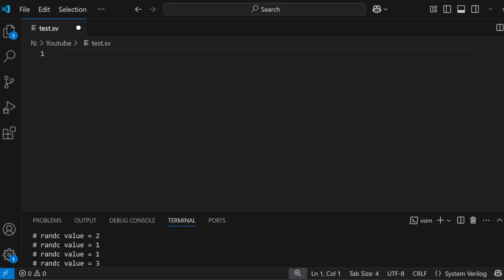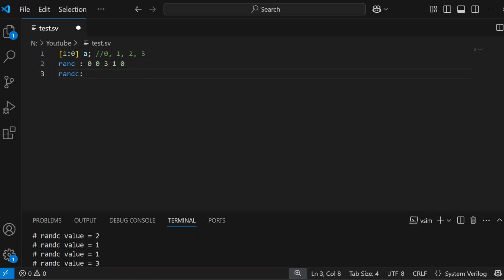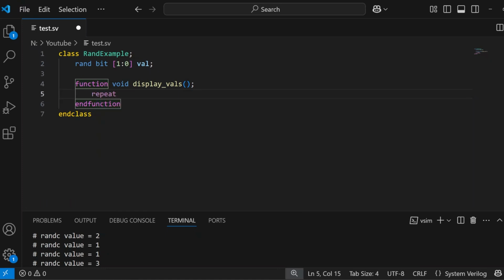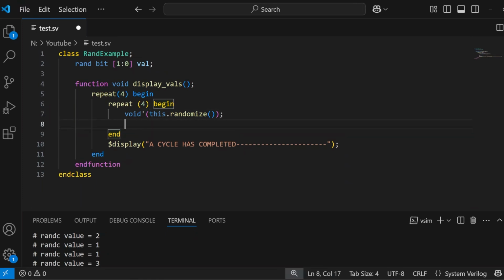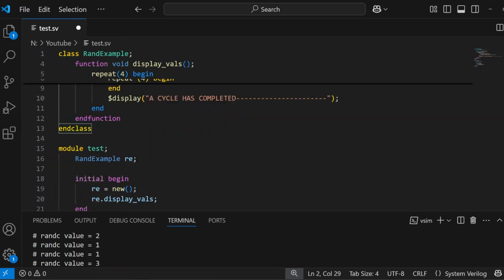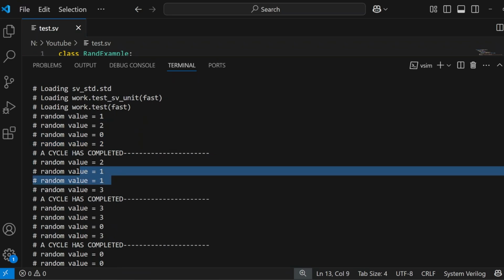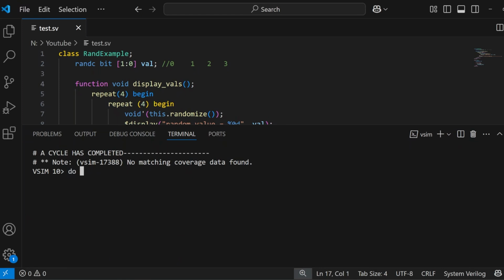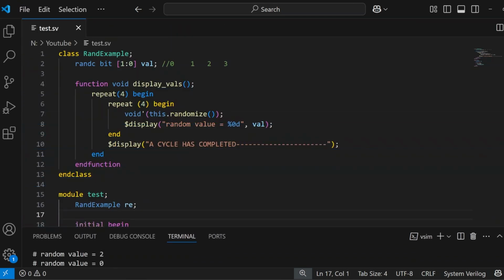SystemVerilog: rand vs randc | QuestaSim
In thi video, I am discussing the difference between behavior of a variable declared as a rand vs randc with a very simple example.